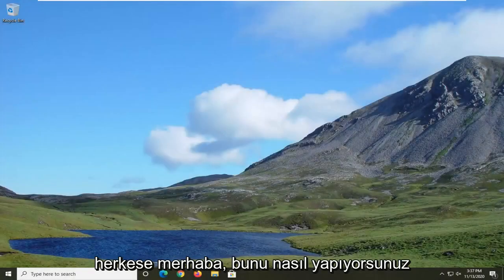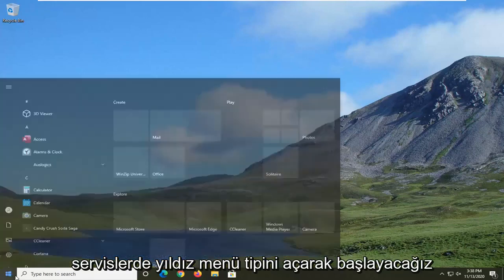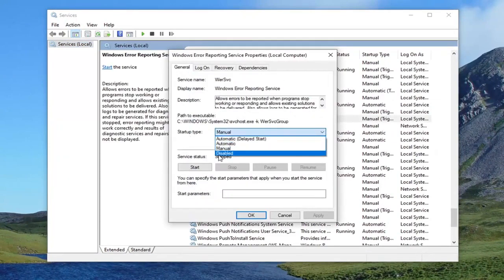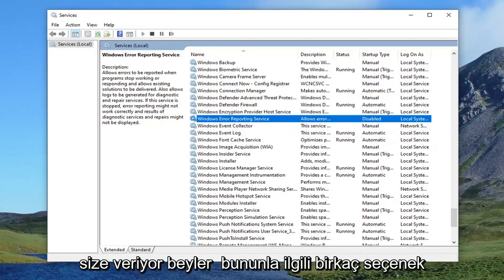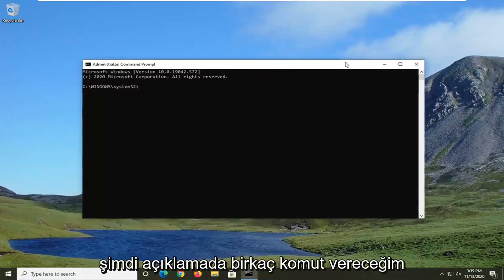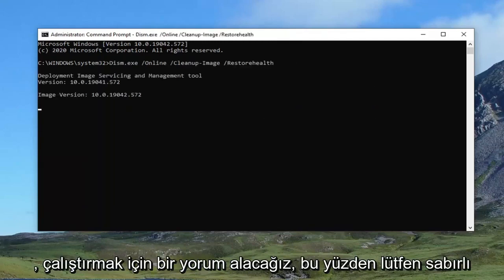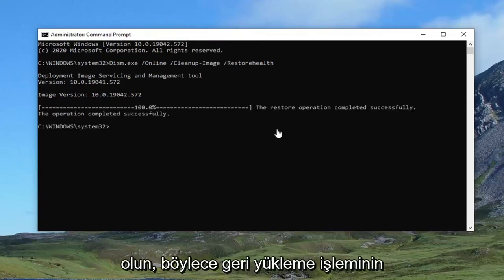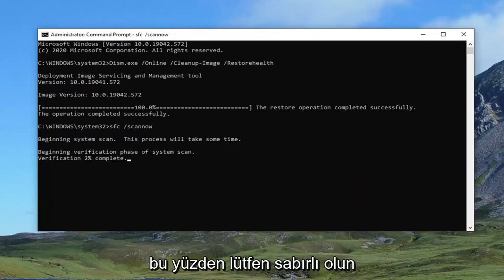DÜZELTME: Windows 10/11 Masaüstü Yenileme. (Çözüldü)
Windows 10 ve Windows 11 Masaüstü Sürekli Yenileniyor (Çözüldü)

Kullanılan Komutlar:
Dism.exe /Online /Cleanup-Image /Restorehealth
sfc /scannow

Birkaç gün önce, müşterilerimden biri Windows 10'daki şu garip sorunu bildirmek için beni aradı: masaüstü birkaç saniyede bir sürekli olarak yenileniyor. "Windows 10 yenileme" sorunu, kullanıcı oturum açtıktan hemen sonra açık programlar olmasa bile ortaya çıkıyor.

Önceki bir Windows sürümünden Windows 10'a yükseltme, sorunların adil payıyla gelebilir. Windows 10'a yükselttikten sonra yaygın bir sorun, masaüstünün veya araç çubuğunun veya her ikisinin de yenilenmeye devam etmesidir. Bu, tahmin edebileceğiniz gibi PC'nizdeki olağan iş akışını engeller. Bu özellikle oyuncular için can sıkıcı bir durum çünkü masaüstü ve araç çubuğu her yenilendiğinde oyun otomatik olarak simge durumuna küçülecek. Daha da kötüsü, kötü şöhretli mavi ekran hatasıyla karşılaşabilirsiniz. İnterneti aralıklı olarak kapatıp açmak da yardımcı olmaz. Canlandırıcı öğelerin nedeni, hayal edebileceğiniz herhangi bir şey olabilir; ancak bilgisayarınızda masaüstü ve araç çubuğunun sürekli yenilenmesine yardımcı olmak için bu eğitimde birkaç olası geçici çözüm gösteriyorum.

Windows Güncellemesi veya Sürücü güncellemesinden sonra, Masaüstünüz ve Görev Çubuğunuz siyah bir ekranla yenilenmeye devam ederse, soruna neden olan tipik bir sürücü sorunudur. Bazı kullanıcılar, üçüncü taraf uygulamaların da soruna neden olduğunu bildirmiştir - ancak birincisi olası nedendir. Bu yazıda, Masaüstünden kurtulmak için bir düzeltme önereceğim ve Görev Çubuğu Windows 10'da yenileme sorununu sürdürüyor.